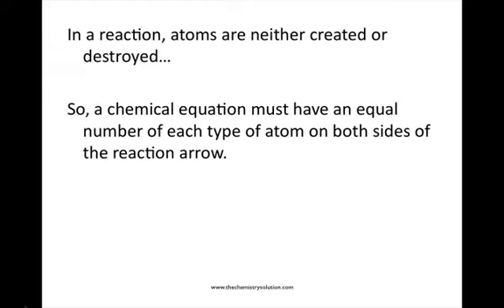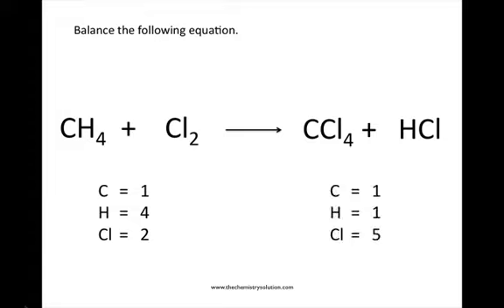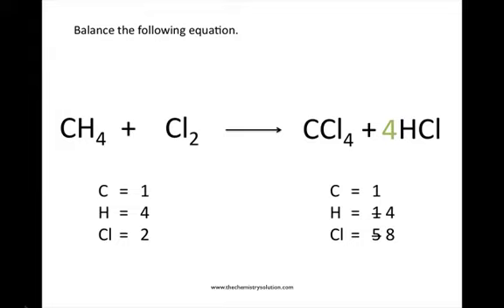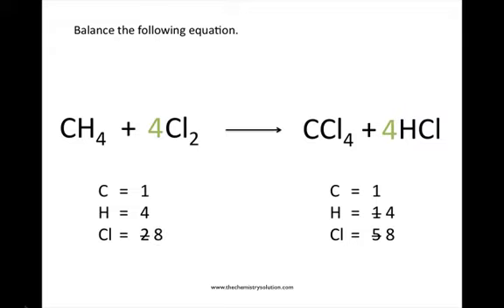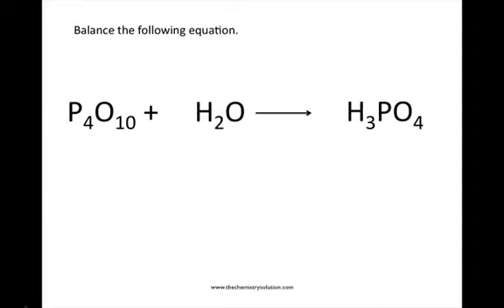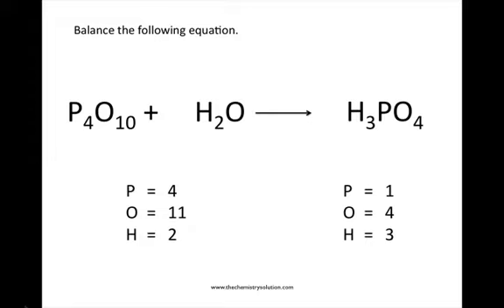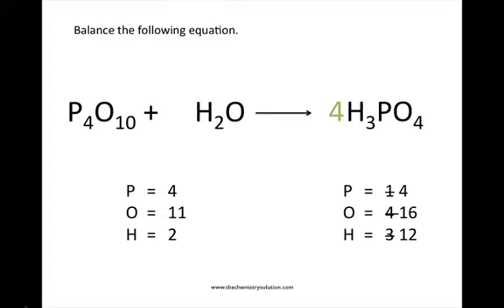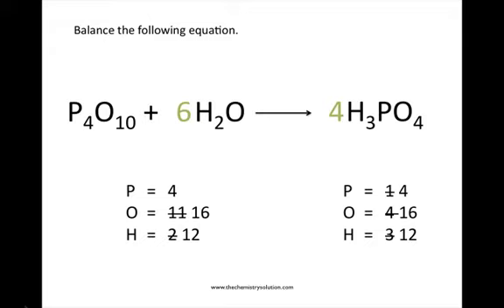Form 2 Chemistry: Balancing Chemical Equations